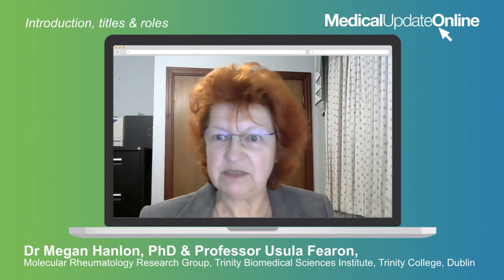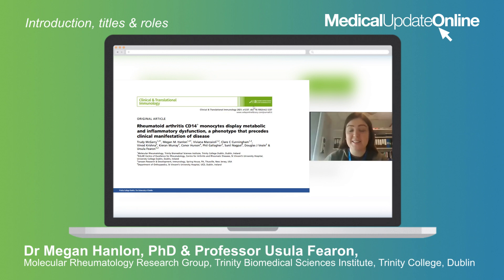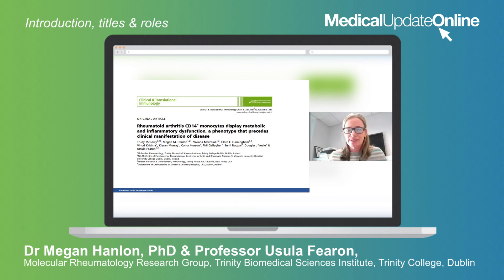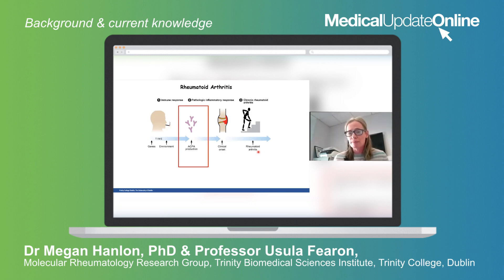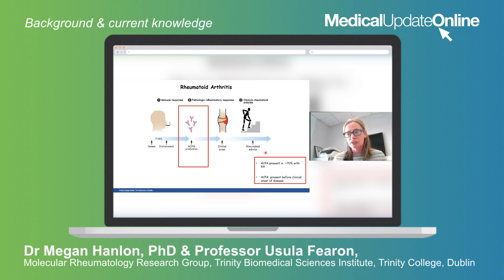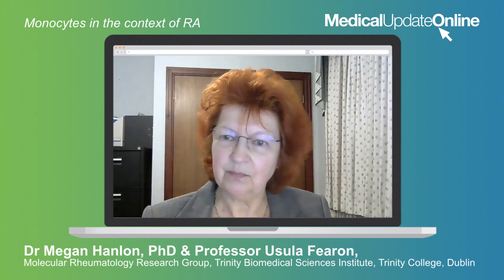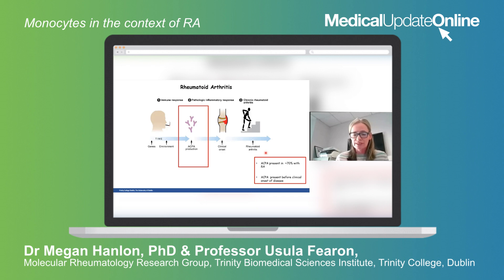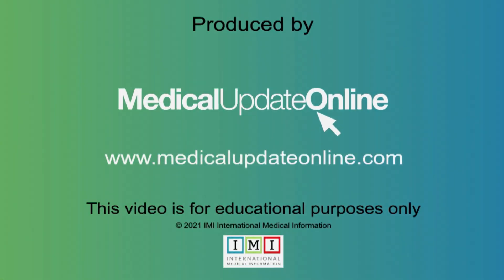The pathological development of Rheumatoid Arthritis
Recent research into the molecular basis for rheumatoid arthritis may be pointing the way to targeted therapy to prevent inflammation and joint damage. IMI interviewed Professor Ursula Fearon and Dr Megan Hanlon from the molecular rheumatology research group at Trinity College, Dublin to find out more.